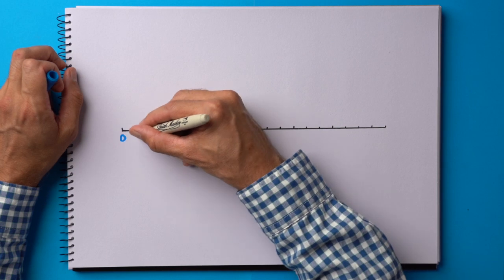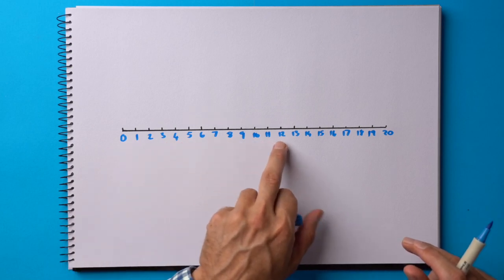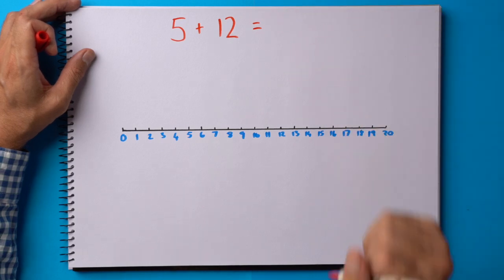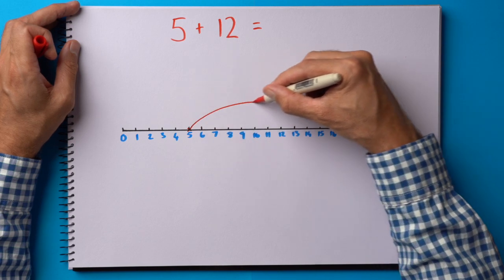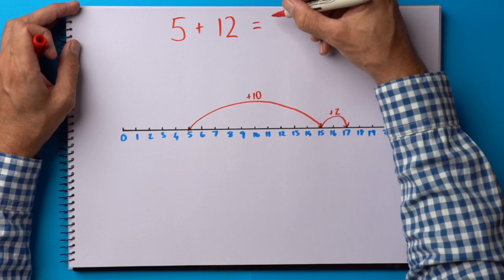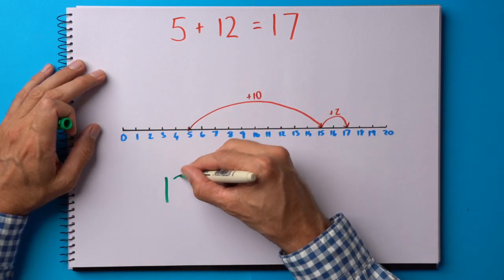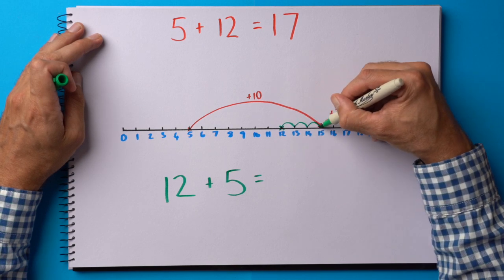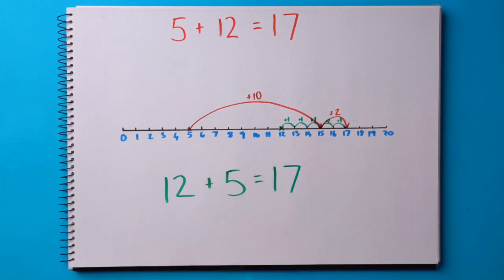How To Use Number Lines To Support Mental Addition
In this video we'll explore what a number line is and demonstrate how to use it effectively to solve addition problems. Number lines are an excellent visual aid for understanding various mathematical concepts!